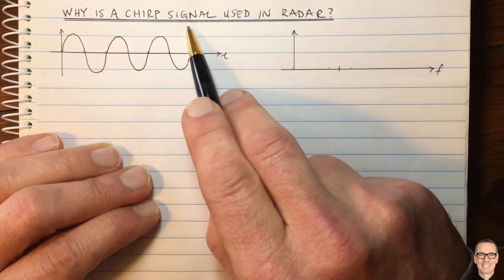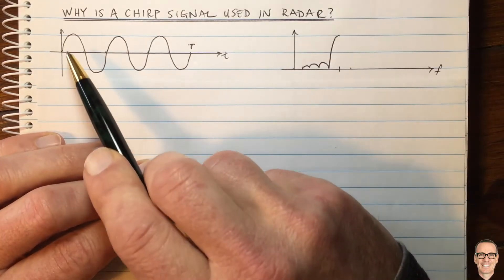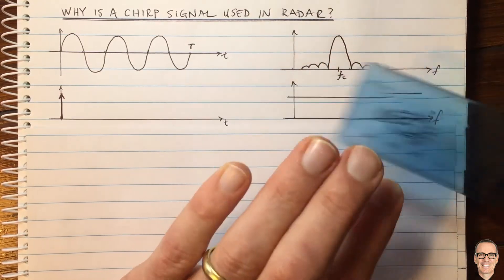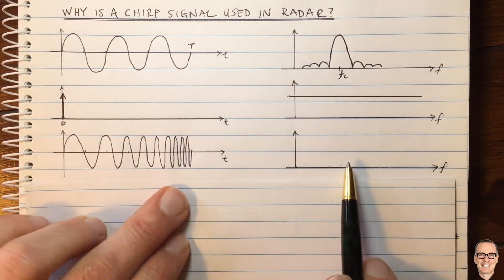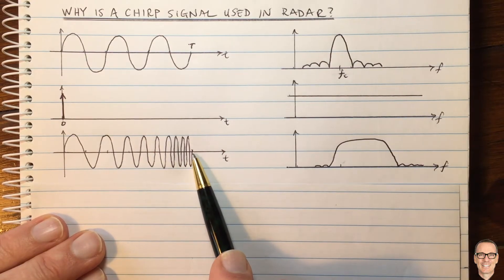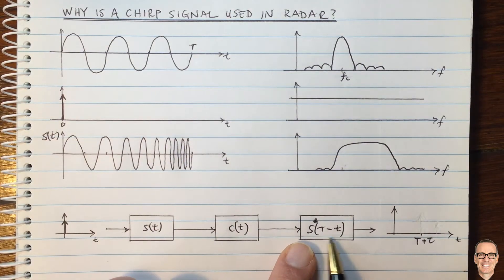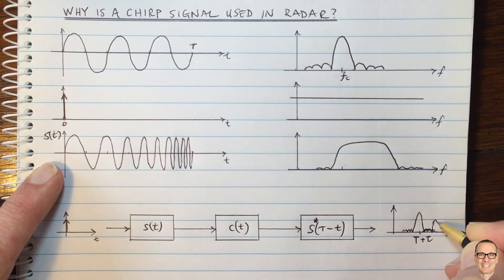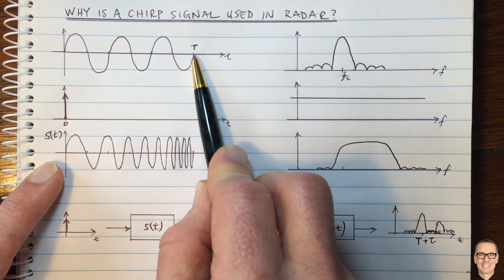Why is a Chirp Signal used in Radar?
Gives an intuitive explanation of why the Chirp signal is a good compromise between an impulse waveform and a sinusoidal pulse waveform for radar.